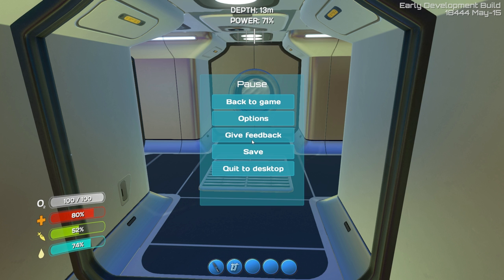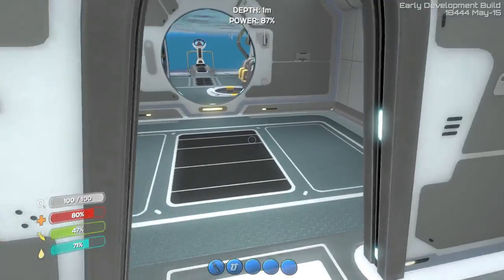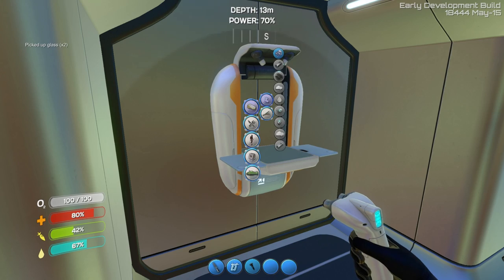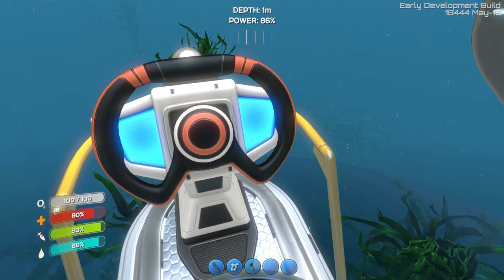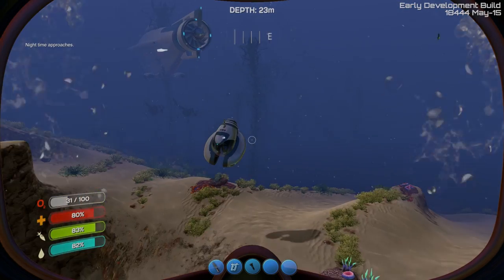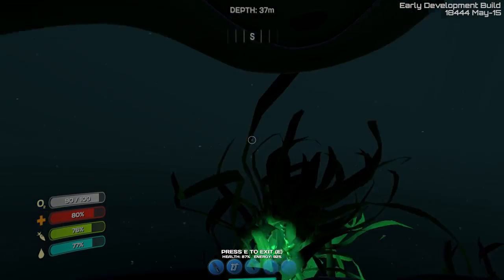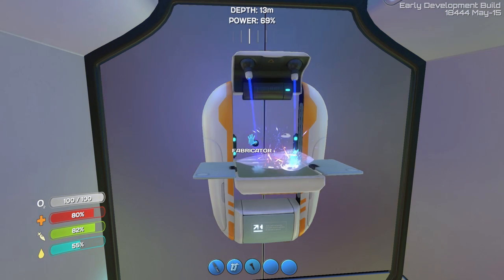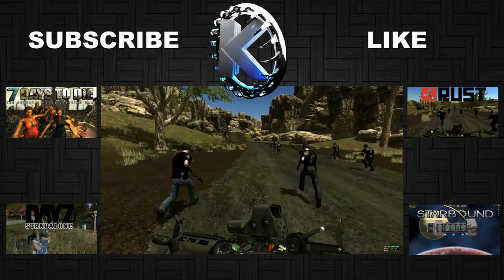Subnautica Gameplay / Let's Play (S-3) -Ep. 9- "Farming Mats"